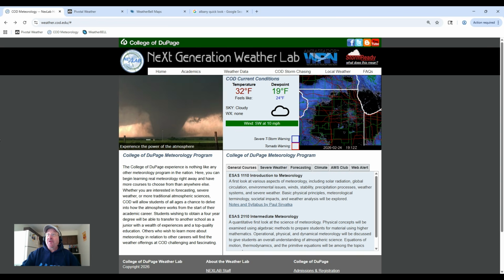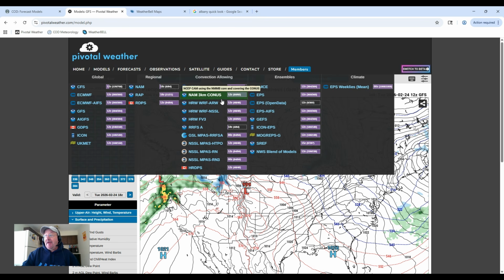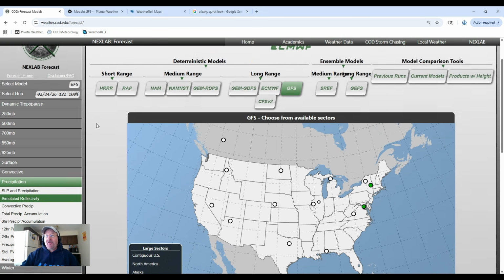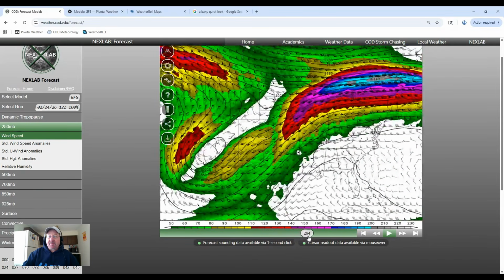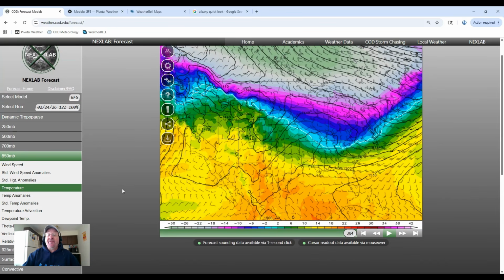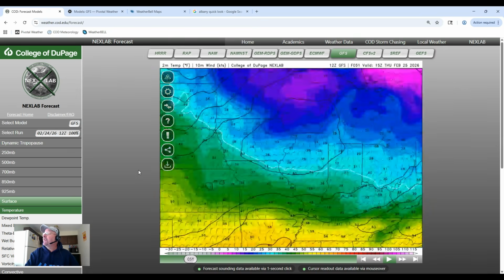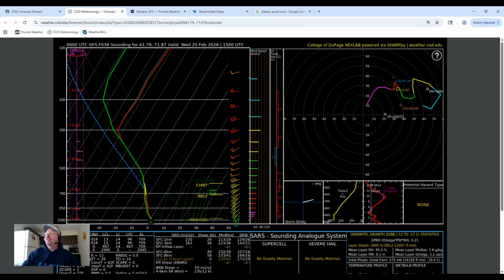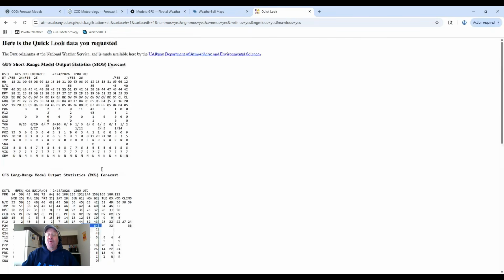Feb 24 2026